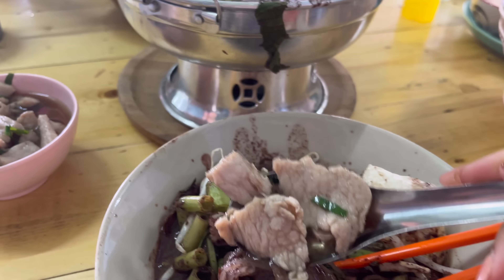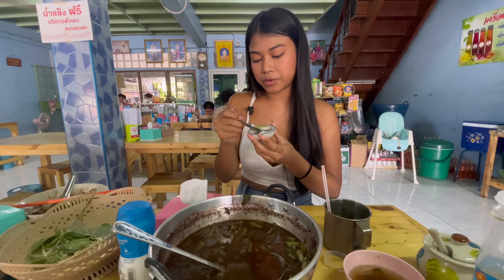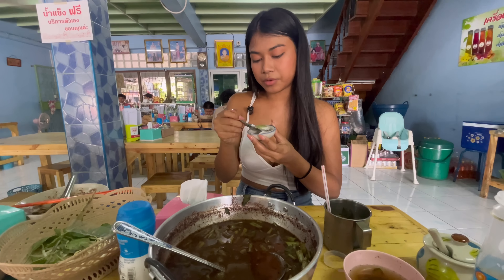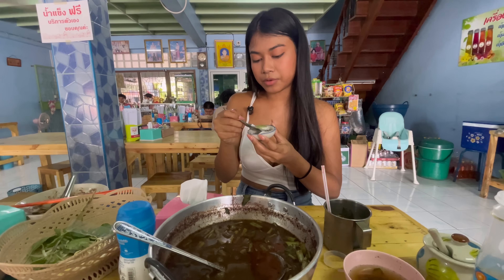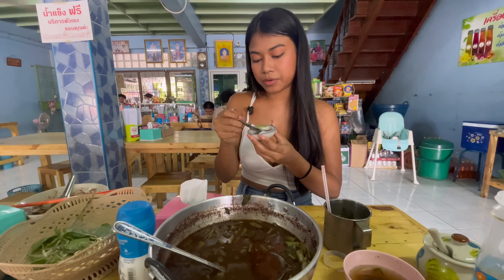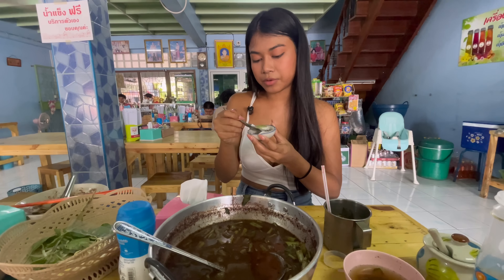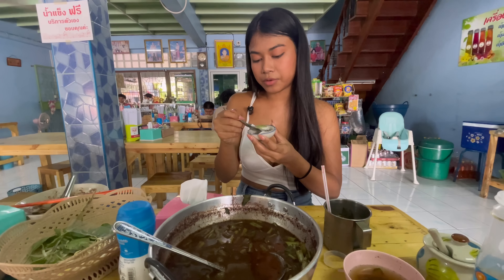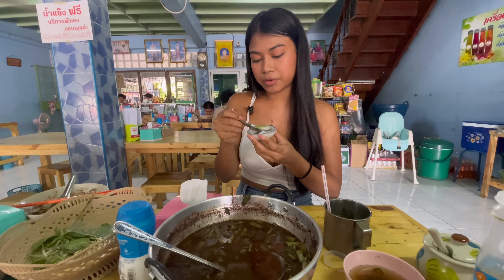$1 Noodles! The Best Authentic Hot Pot Boat Noodles- Thailand Food Guide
20 THB Thai Coconut custard

30 THB Beef Noodle
30 THB Pork Noodle
89 THB Hot pot
60 THB Extra pork (ลวกจิ้ม)
12 THB Chrysanthemum Tea
10 THB water
10 THB

40 THB ￼Taiwan Bubble Milk Tea

💁🏻‍♀️And if u want to become a sponsor help me grow my channel and have more videos for you guys to watch I leave the PayPal account and the patron account down below 💗

💜 Join My Uncut Video.
seeing me behind the scenes
See the update before anyone

Chat with me in private
See my picture and video that I'll never post on others' place

Lot of love,
RH